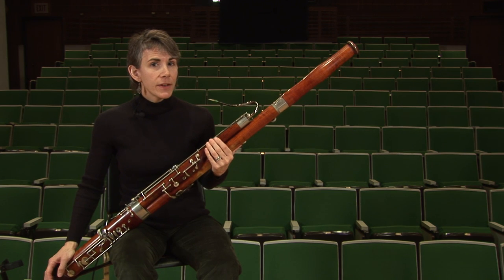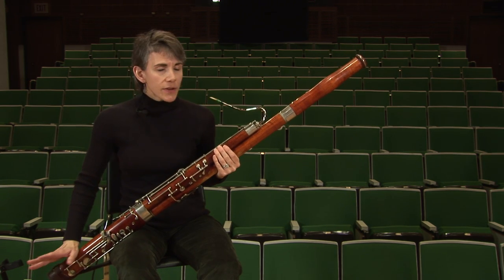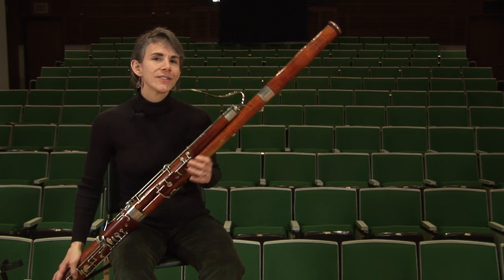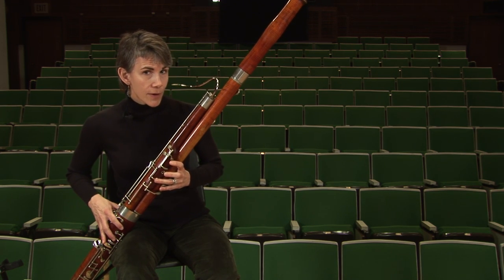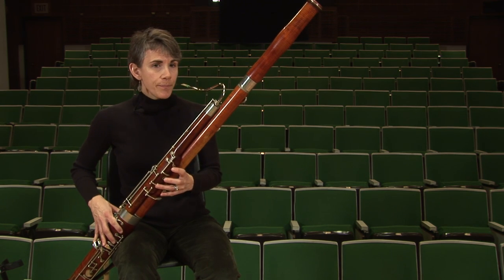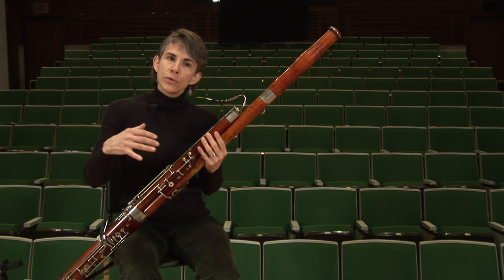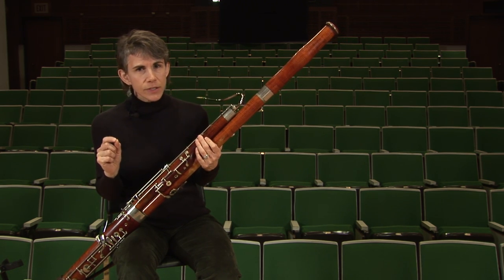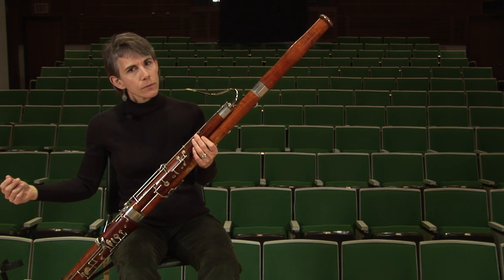Phrasing and Flicking on Ode to Joy for the Bassoon